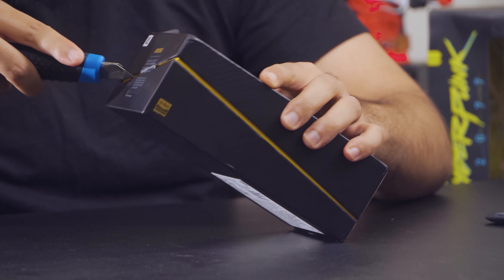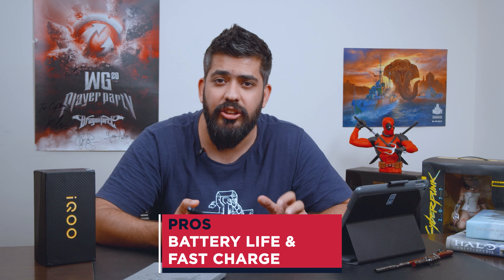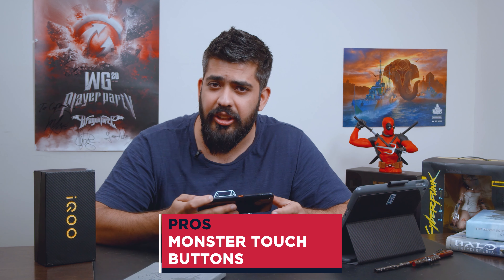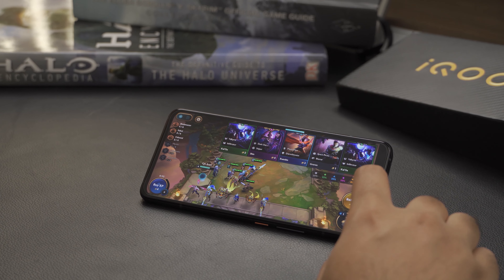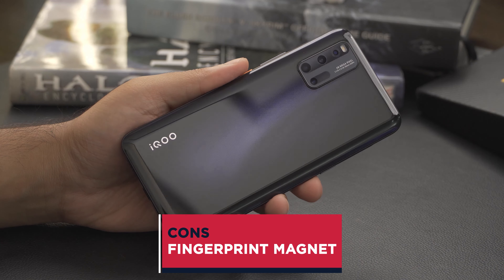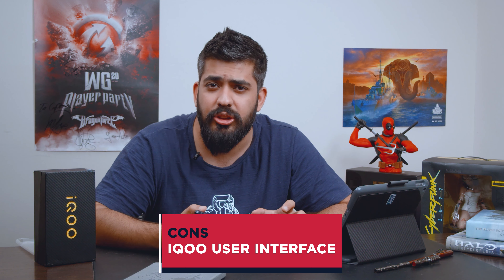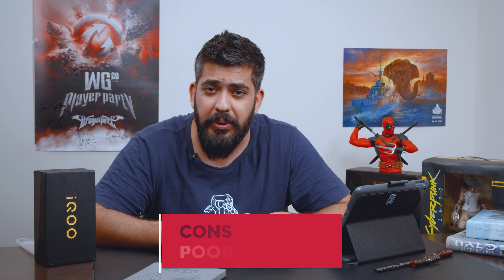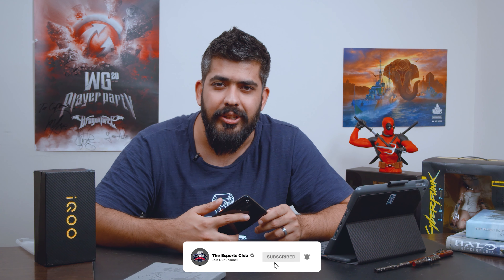IQOO 3 Pros and Cons | Budget Gaming Phone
Pros & Cons of the IQOO 3 Gaming phone!

Welcome to The Esports Club! We're dedicated to growing the esports culture for both PC and Mobile gaming in India.

🖥️Buy Gaming Products🖥️
LG Gaming Monitors Amazing deals
Zotac Gaming GPUs watch out for amazing game bundles
Join World of Warships with “WOWSINDIA” to get special in game bonuses.
Sign up for the ACT Fibernet gaming pack and use the code 'esportsclub' and get one month FREE.